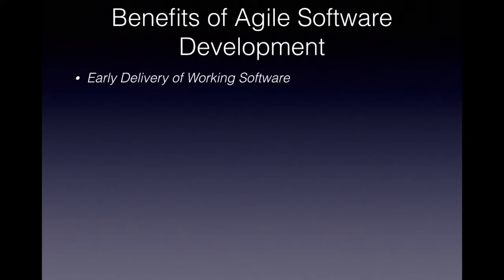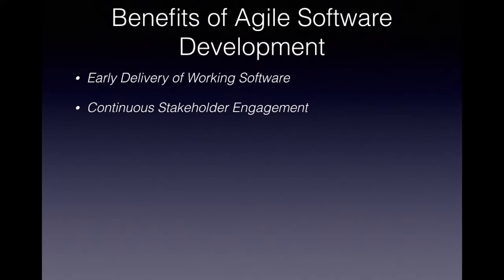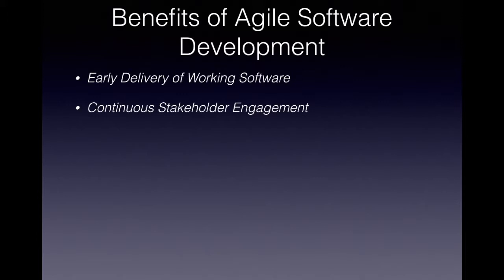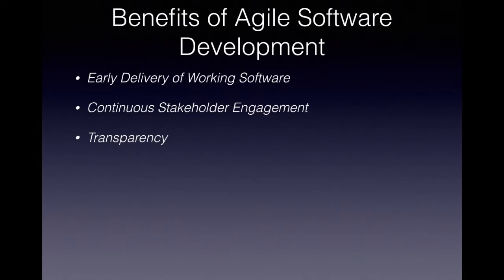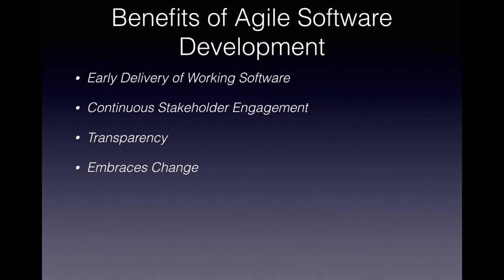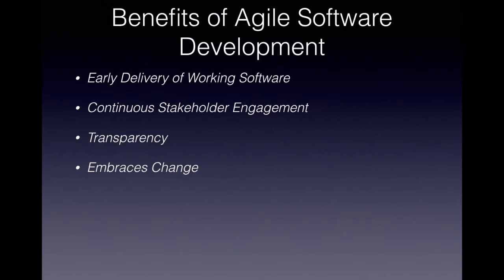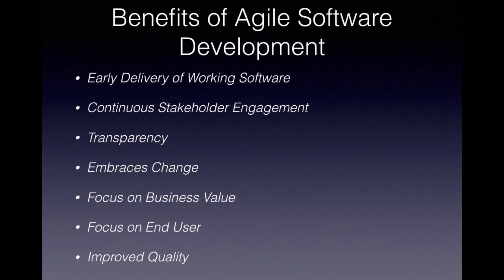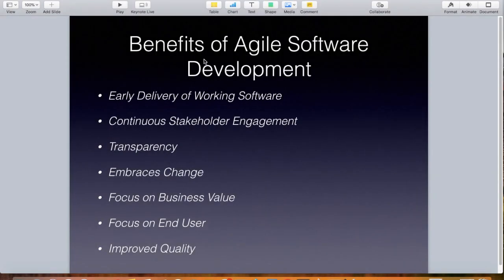Agile Tutorial #2 - Benefits of Agile Software Development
In this Agile Tutorial we will learn about key benefits of Agile Software Development. Agile development has many benefits over the traditional waterfall development approach, some of the key benefits are Early Delivery of working software, Transparency etc.